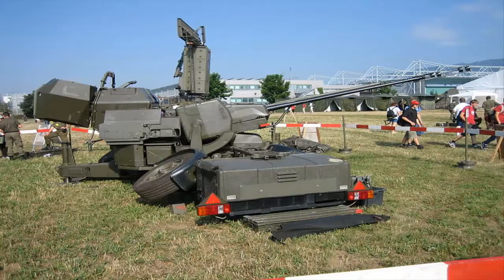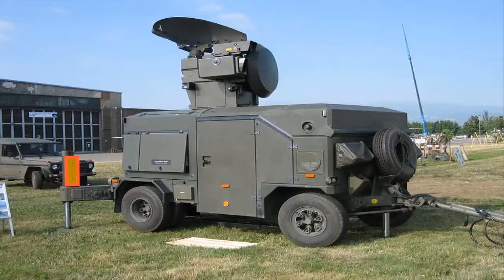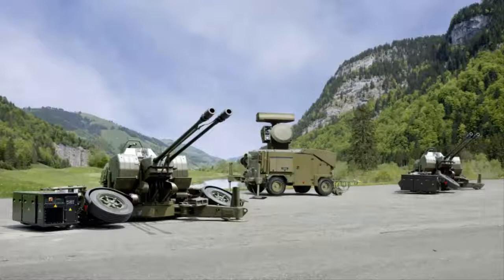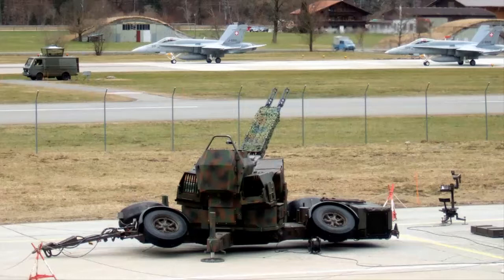Bangladesh Army purchase Oerlikon GDF-009 with Skyguard-3 FCR system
The Oerlikon GDF-009 is a 35mm Twin Towed Anti-Aircraft Gun manufactured by Rheinmetall.

The GDF-009 is optimised for the protection of stationary high value assets such as air fields, bridges, industrial installations and military command and control centres.

Its main purpose is the effective area and point defence against all types of air threats, including cruise missiles and high speed missiles with small radar cross section, as well as medium and low level aircraft, helicopters and UAV’s attacking by day and by night and under all weather conditions. In addition, the system features high-mobility and is easy to deploy and to operate.

The Skyguard system is contained within a towed trailer, mounted on the roof of which is a pulse doppler search radar, a pulse doppler tracking radar and a co-axial television camera. The trailer also houses the crew of two and a small petrol generator.

Skyguard is an all-weather air defense system for the control of aircraft at low altitude and at low and medium altitude range up to 3,000 m. The maximum effective distance is given as 4,000 m.

The system takes the air surveillance, target acquisition, calculation of the derivative-action values and the control of two Oerlikon 35 mm anti-aircraft guns. Skyguard is served by four people.